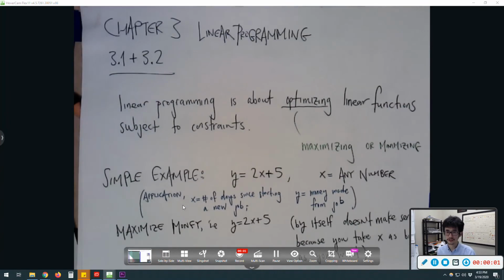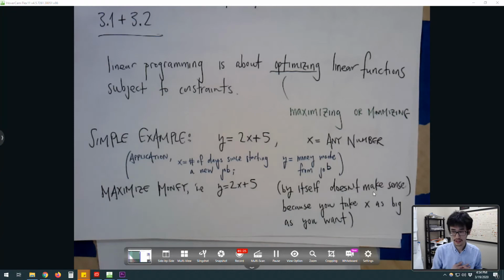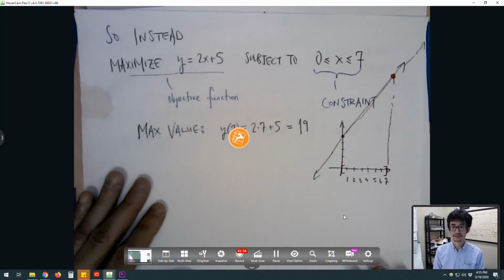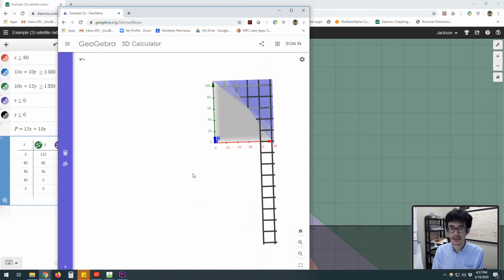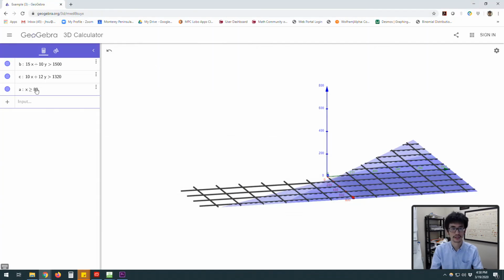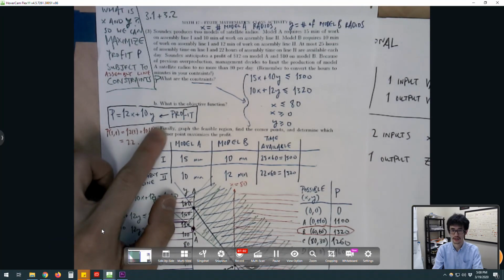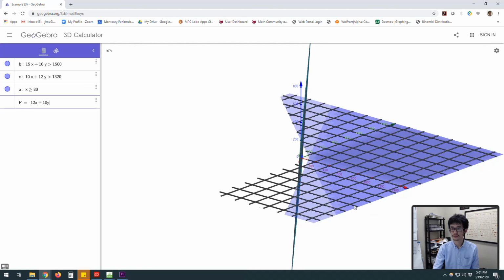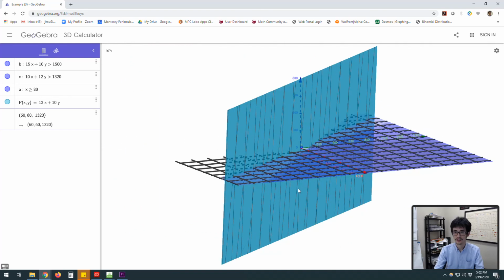[Math 17] Linear Programming Example, What's Going on Geometrically?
Handout-- Class Activity 9 (Week 8 Module)